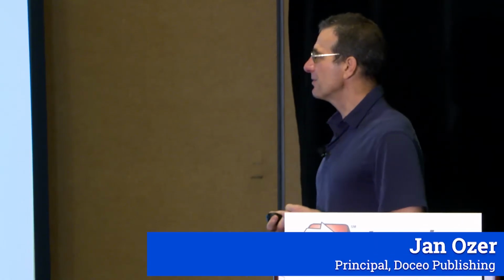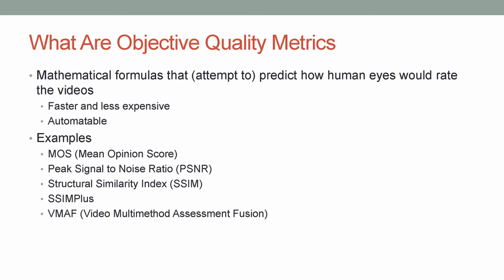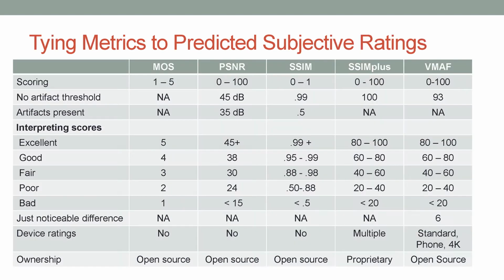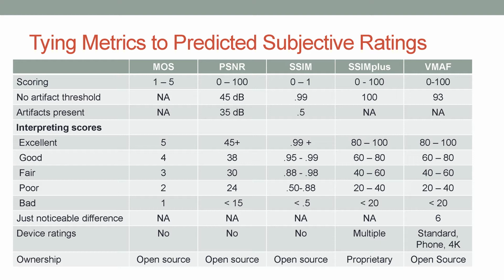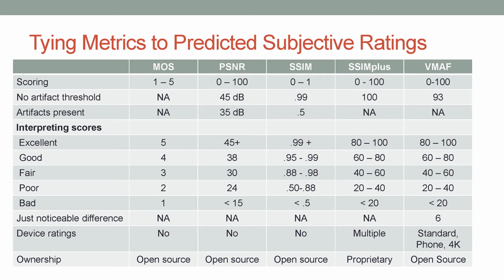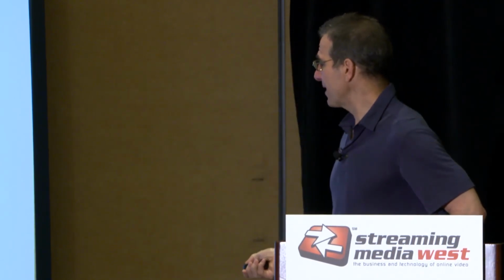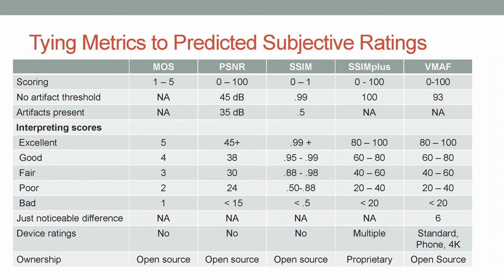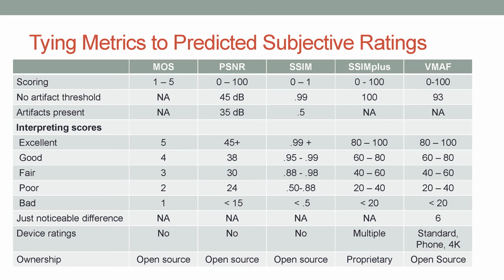Objective Quality Metrics—What You Need to Know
Streaming Learning Center's Jan Ozer lays out the basics of objective quality metrics for encoding assessments in this clip from his presentation at Streaming Media West 2018.